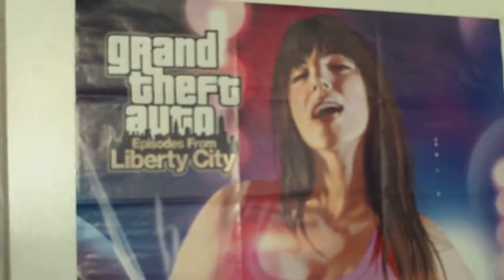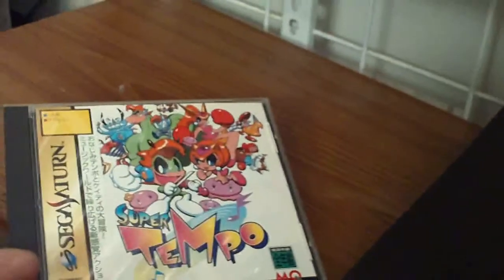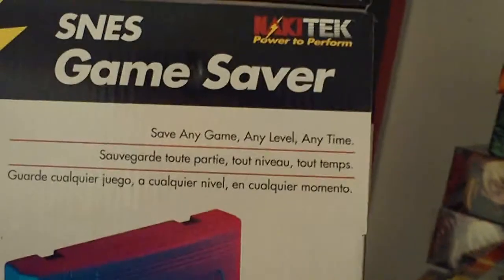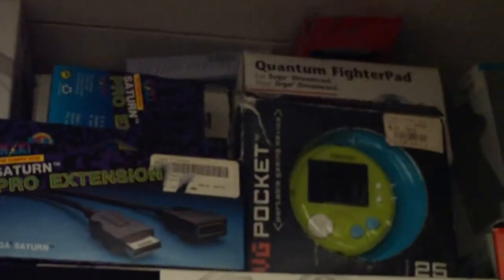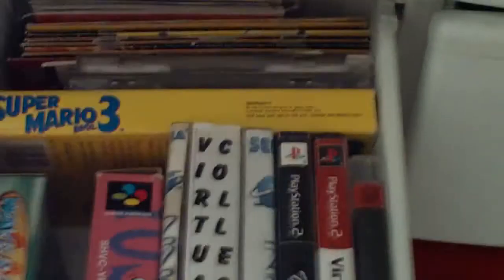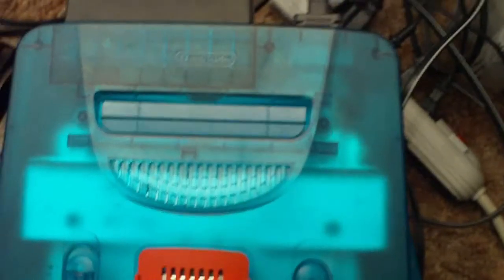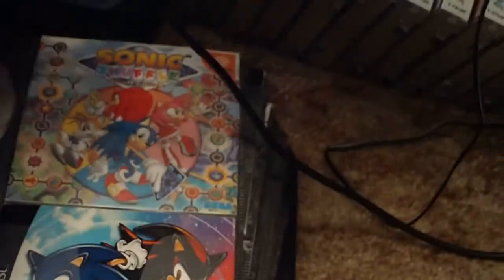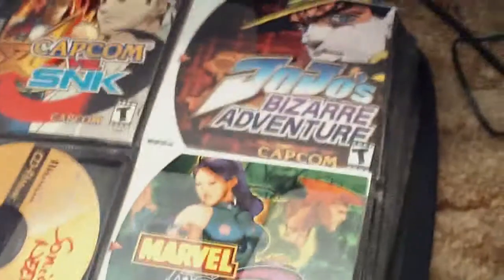Game Room Tour Part 1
My Game Room and Collection Part 1 of 3